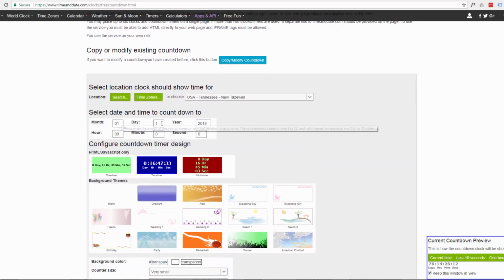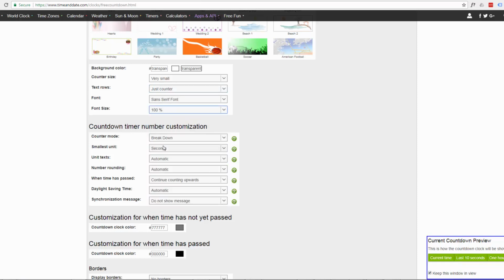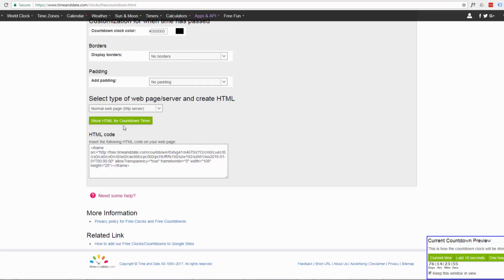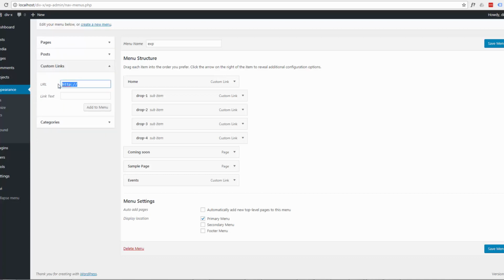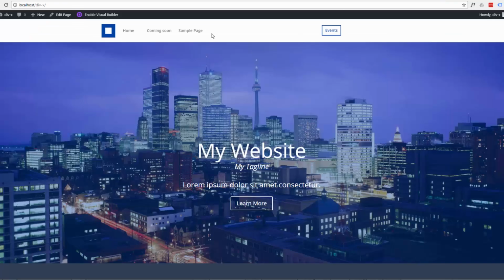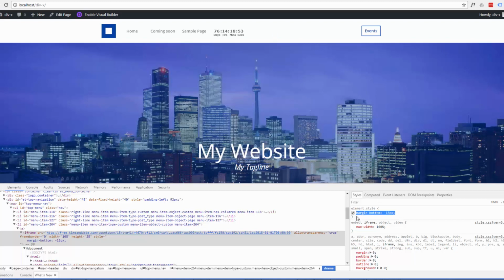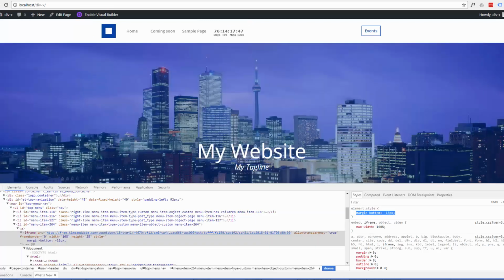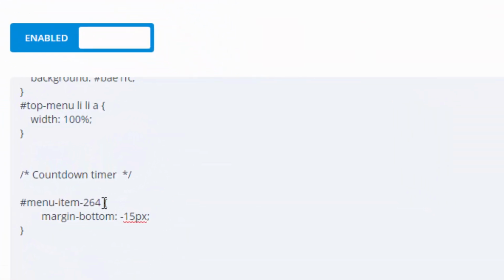Divi add a countdown timer to the divi wordpress theme menu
Divi theme how to add a countdown timer to your primary or secondary menu. In this video we are going to use a script to insert into a menu to enable a countdown timer in the primary menu on our TV WordPress theme. This effect is quite easy to achieve with any WordPress theme. So follow along and add a countdown timer to your website.